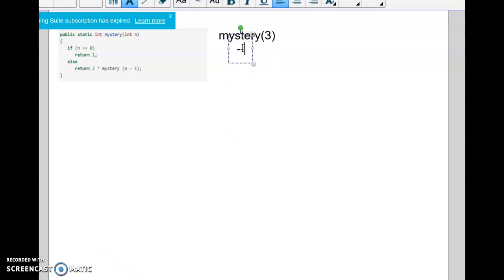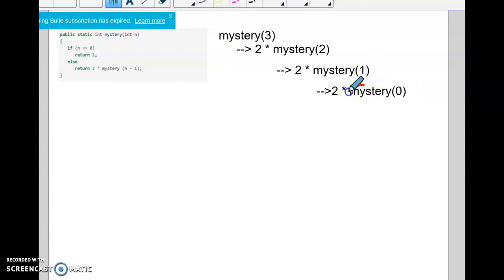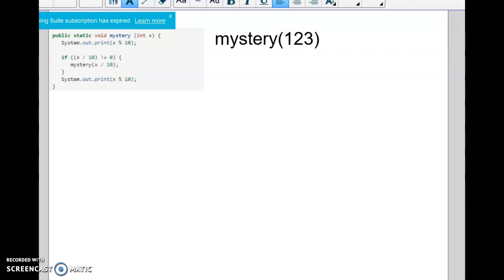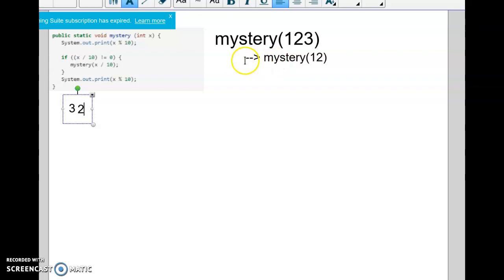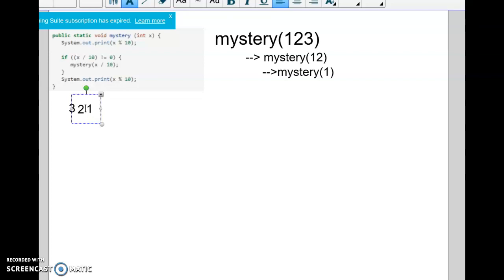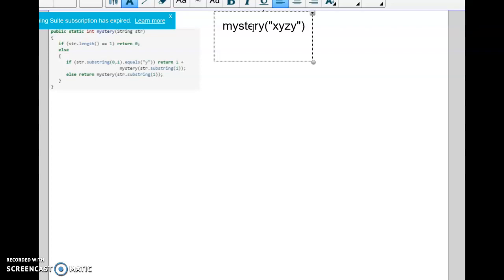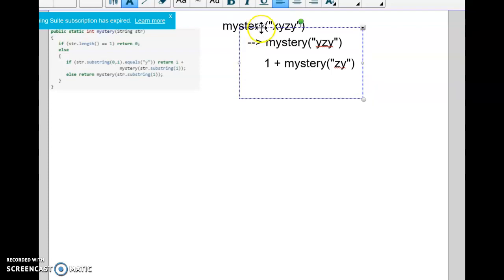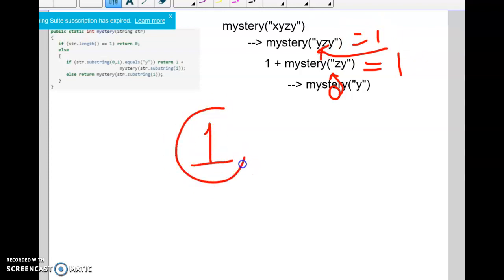Reading/Traversing Recursive Methods